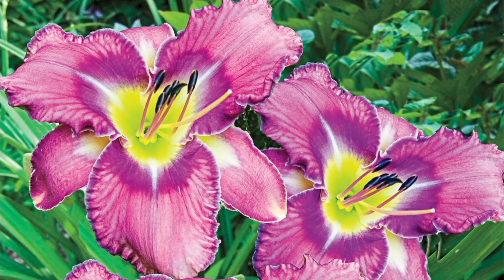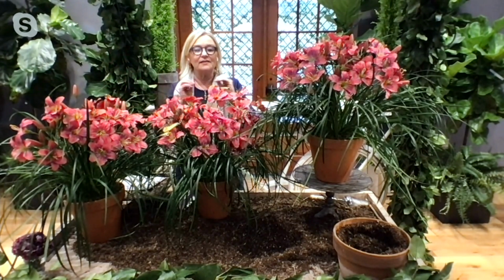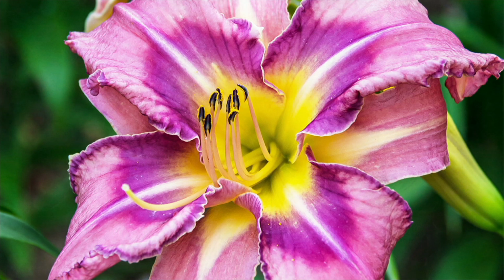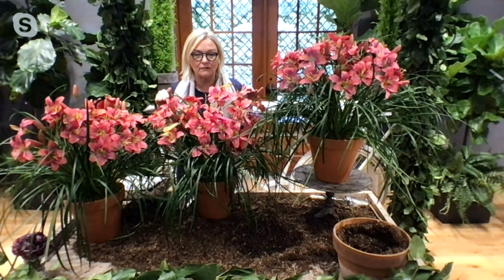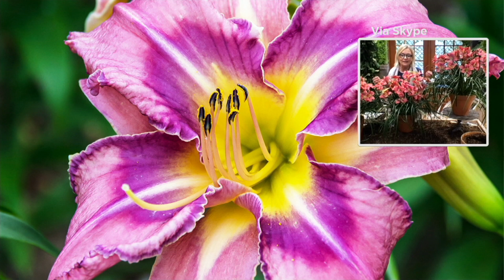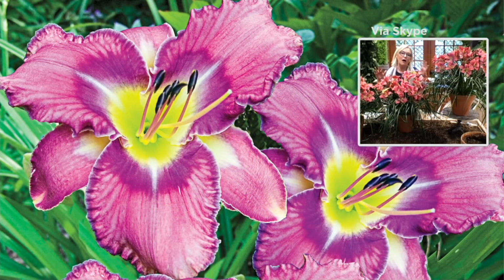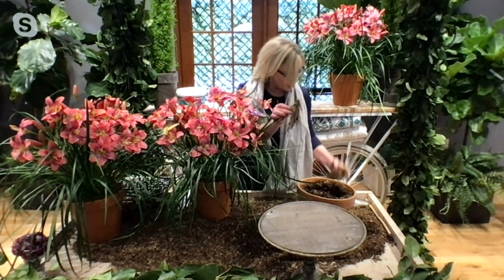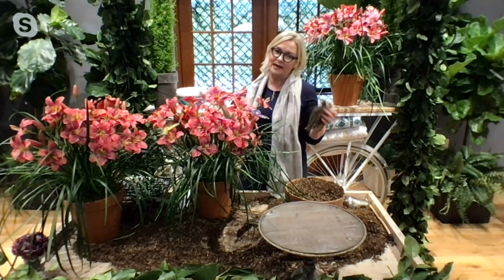Barbara King 3 pc Reblooming Daylily Mildred Mitchell Plants on QVC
Barbara King 3 pc Reblooming Daylily Mildred Mitchell Plants

Fragrant flowers feature a violet-blue eye and rim contrast with the pale lavendar background and lime-green throat. Perfect for borders and containers where butterflies and hummingbirds can access the big 6 1/2&#34; blooms easily. Durable, disease resistant and drought tolerant. Perennial. Bareroot. 3 roots equals 18 ounces. Grows 24-26&#34; tall and 18-24&#34; wide. Hardy in zones 3-9. Prohibited___ shipping states AE, AK, GU, HI, PR.